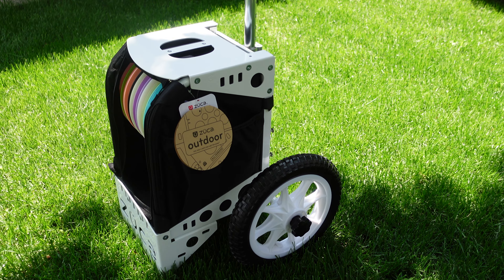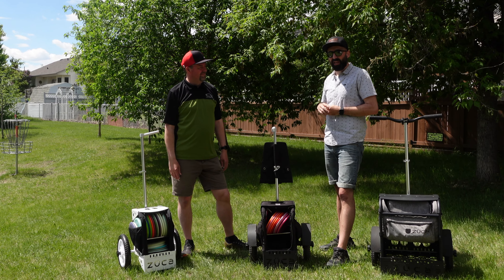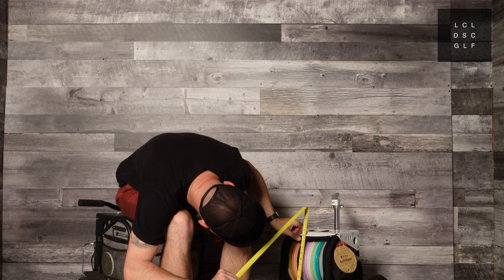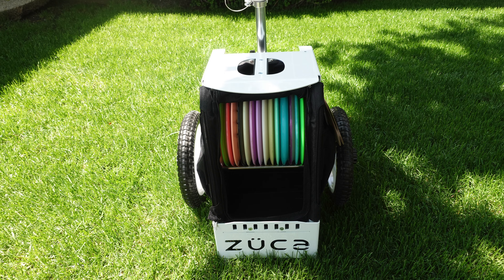The Special Edition Paul Ulibarri Compact Cart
Today we're looking at the Paul Ulibarri Compact Cart provided to us by Todd Kennedy at JK Discs!

Viewers in the USA! Get your Disc Golf Gear & Support Local Disc Golf:

Time Codes:
Intro: 0:00
Unboxing: 0:47
Storage: 3:29
The Seat: 9:44
The Handle: 11:11
Why Choose the Compact Cart: 12:36

My Favourite Disc Golf Products:
Practice Tools:
Best Basket:
- MVP Black Hole Pro Disc Golf Basket w/ Transit Case
Best Small Disc Golf Cart:
- Dynamic Discs Compact Disc Golf Cart
- Dynamic Discs EZ Cart (Use your own bag w/extra storage)
- MVP Rover Disc Golf Cart (Use your own bag, no extra storage)
- Dynamic Discs Transit Cart (Includes seat, built-in bag, extra storage)
- Dynamic Discs Backpack Cart (Use your own bag, includes seat)
- Dynamic Discs Backpack Cart LG (Use your own large bag, includes seat)
- The Infinite Discs Power Pocket
- The Infinite Discs Power Pocket Rain Fly
- The Infinite Discs Power Pocket Mini
- 3 Disc Starter Set
- UV Flashlight for glow disc golf

- Bushnell Edge Disc Golf Rangefinder -Easier viewing
- MVP Parsec Rangefinder -More features

Books:
- The Definitive Guide To Disc Golf
- Three Paths To Better Disc Golf: How To Lower Your Score & Enjoy